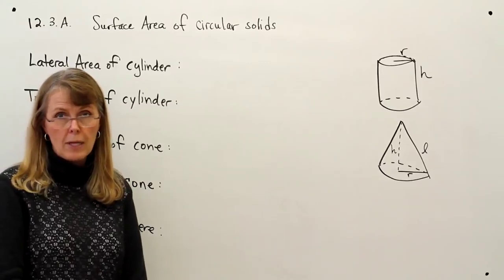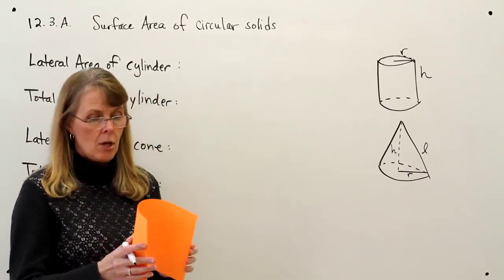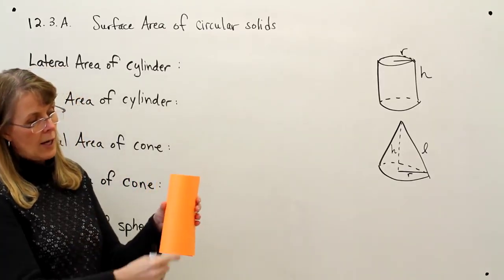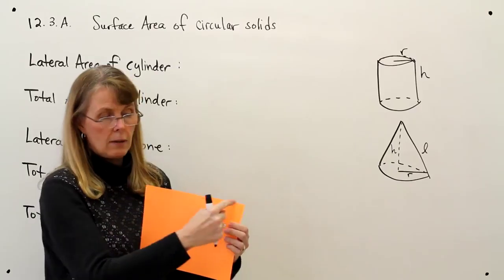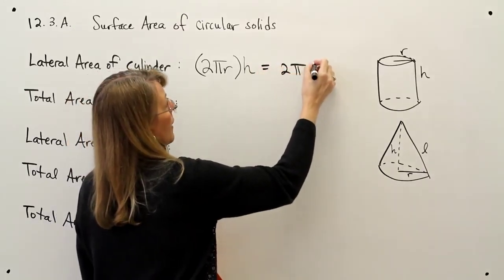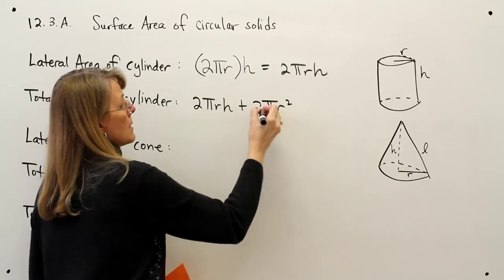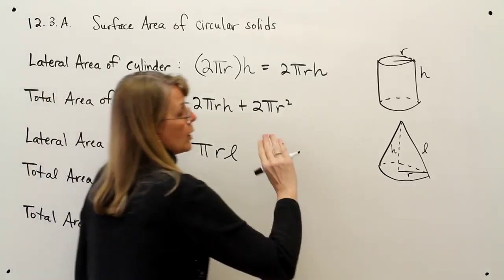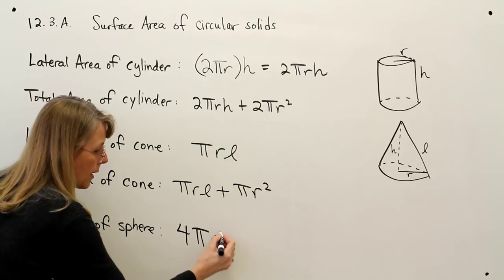12.3A--Surface Area of Circular Solids